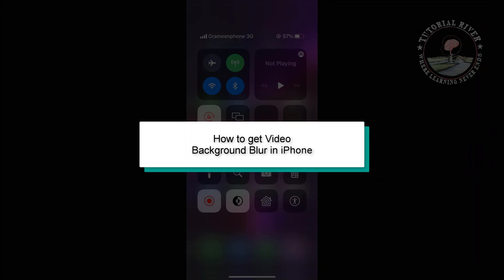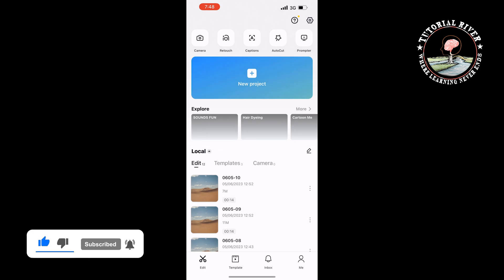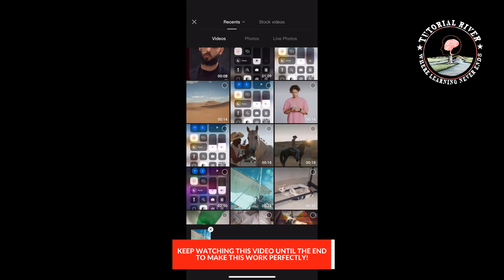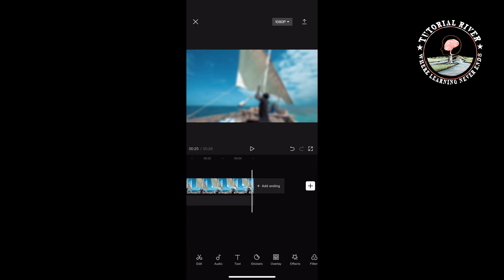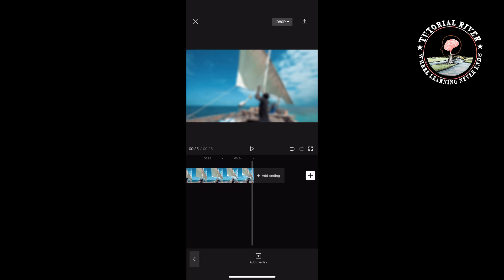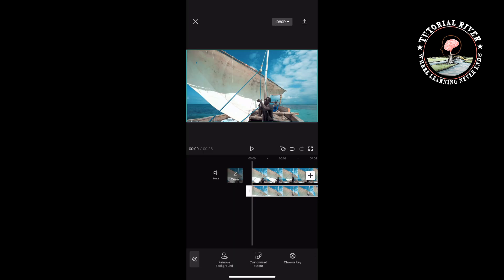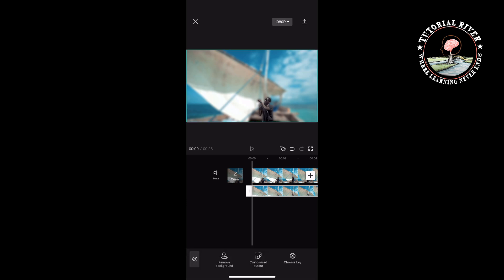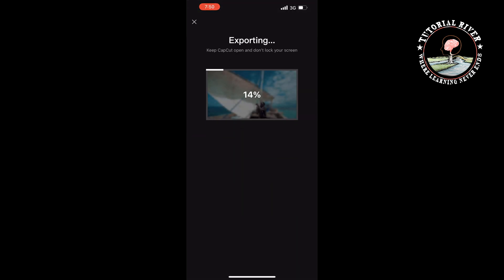How to get Video Background Blur in iPhone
Discover how to blur background in video on your iPhone in , with the best free video background editor app.